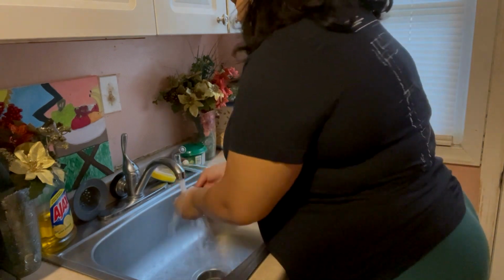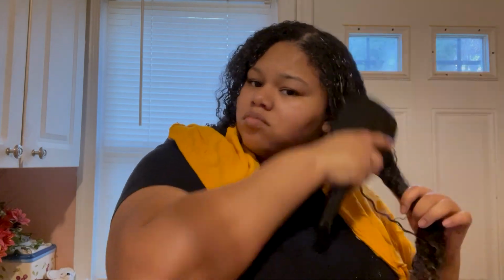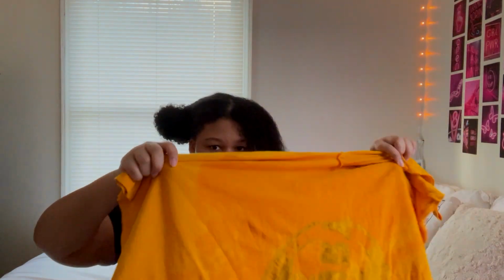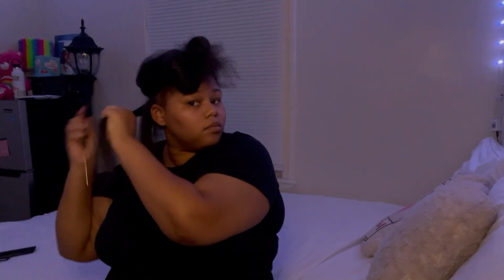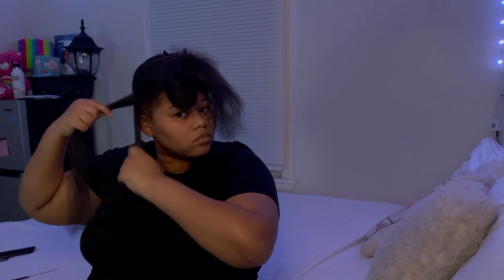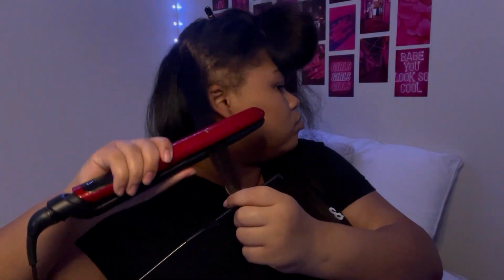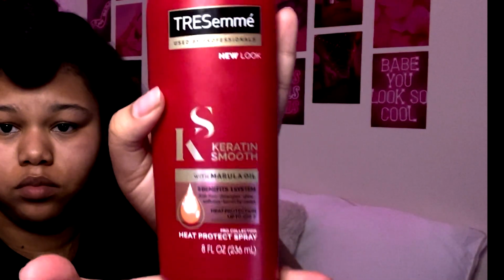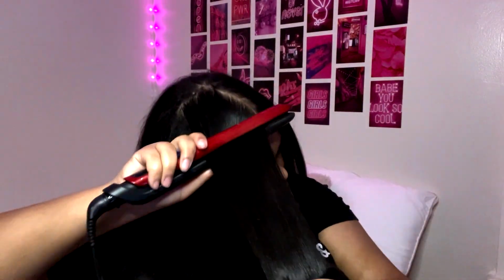My Natural Hair Silk Press Routine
The perfect natural hair care routine; easy steps to achieving salon quality hair!

Revlon Blow Dryer Brush

Tresemme Thermal Creations Keratin Smooth Leave-In Heat Protectant Spray

Rat Tail Comb (Find at any beauty supply store)